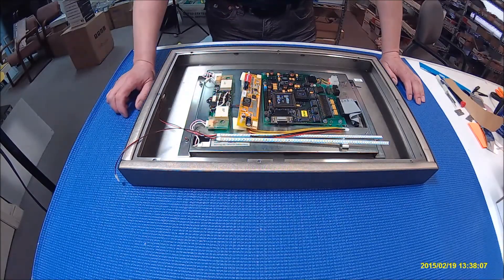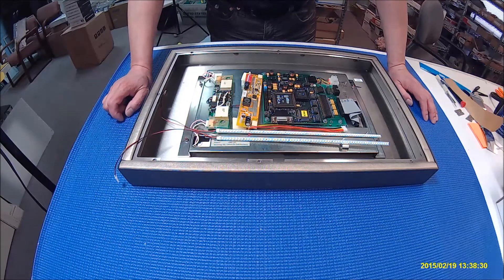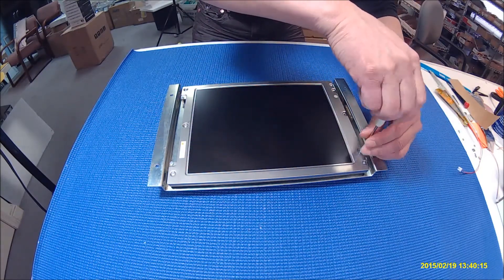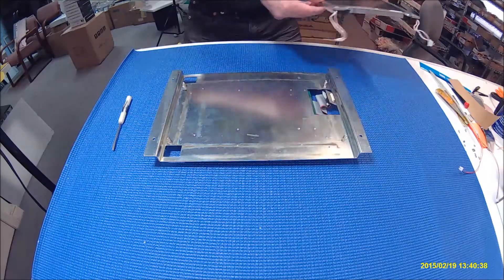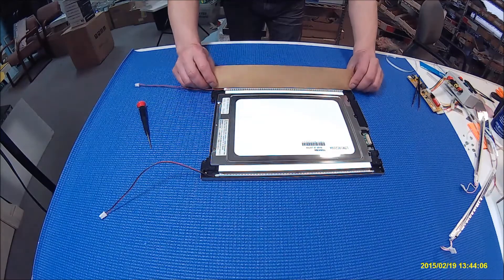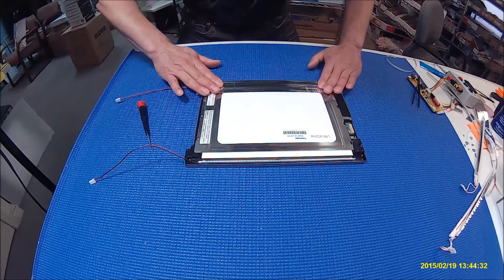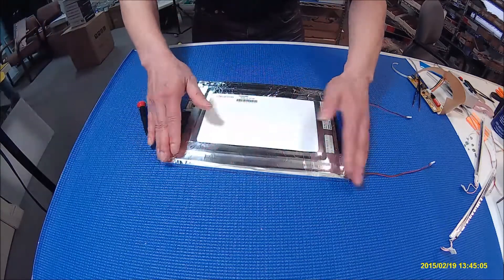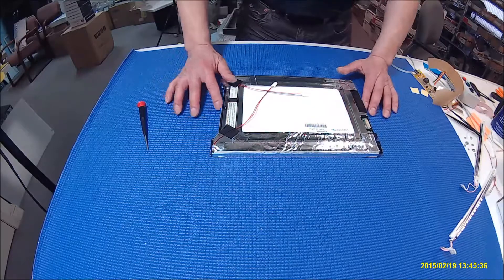10.4" CNC Monitor, Part 1 of 3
Instruction for installing Sunlight Readable UB54 Series LED backlight kit (P/N: UB54220LED5620X2) in 10.4 inch CNC monitor.